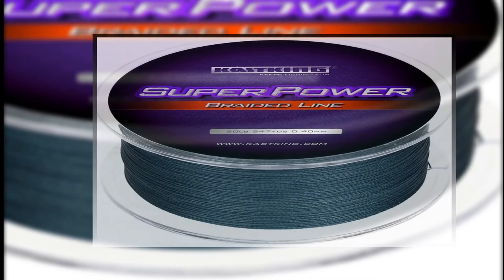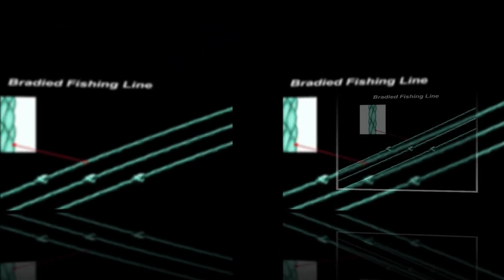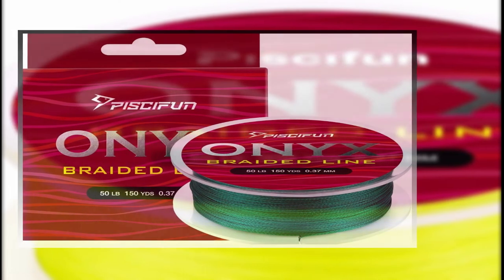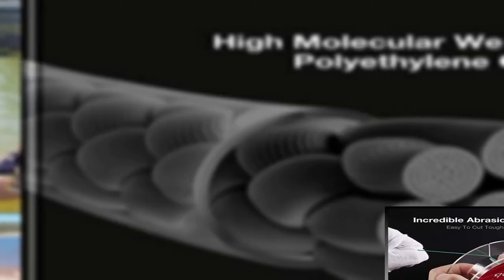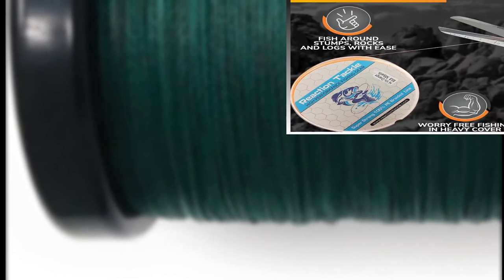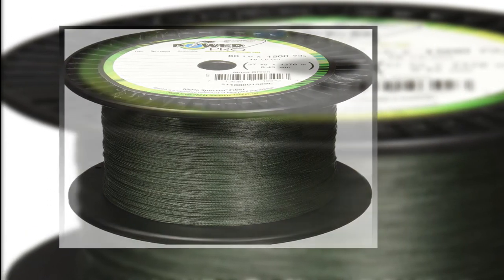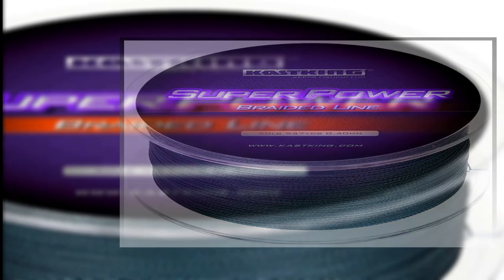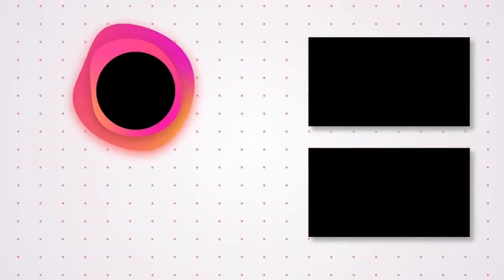Best Braided Fishing Line for Upcoming Year – Exclusive Products Guide!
Braided fishing lines are definitely going to make it into the conversation at some point when talking to any experienced angler about their tackle. This is because they offer certain advantages over monofilament and fluorocarbon lines that can be convincing enough to start using them on a regular basis.

Best Seller in 2021

0:00​​ - Introduction: Best Braided Fishing Line

0:40 - 5. Best Quality Braided Fishing Line: Mounchain Strands Braided Fishing Line

1:42 - 4. Consumer Choice Braided Fishing Line: Piscifun Onyx Braided Fishing Line

2:50​​ - 3. Best Rated Braided Fishing Line: Reaction Tackle Braided Fishing Line

3:58 - 2. Best Runnerup Braided Fishing Line: PowerPro Spectra Power Braided Fishing Line

4:54 - 1. Editor’s Picked Braided Fishing Line: KastKing SuperPower Braided Fishing Line

Braided line is micro strands interwoven into a single strand of line. The strands are made primarily from polyethylene fibers but manufacturers are also trying combinations of different fibers (hydrophobic gore, dacron, spectra, micro-dyneema and many more).

Braid is typically composed of 4 to 8 strands, although some manufacturers are beginning to create 12 and 16 strands. Another term often used for the number of strands is “carrier”, for example, if a braided line contains eight strands it will be called “eight-carrier” braid. The multiple strands in braid make it different than monofilament or fluorocarbon lines which are made of one fiber of plastic.

FishingEmpire BraidedFishingLine Braided_Fishing_Line_in_2021, Best Braided Fishing Line in 2021, Top Braided Fishing Line in 2021, Braided Fishing Line Reviews